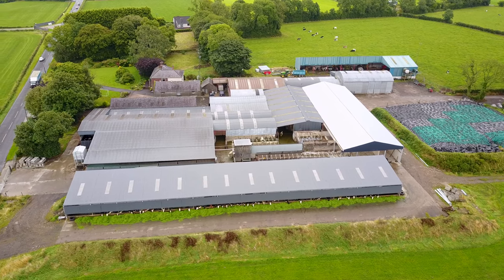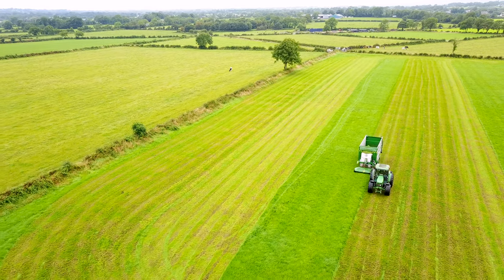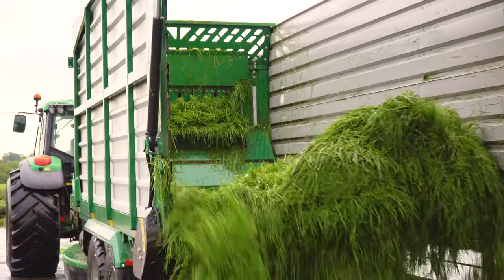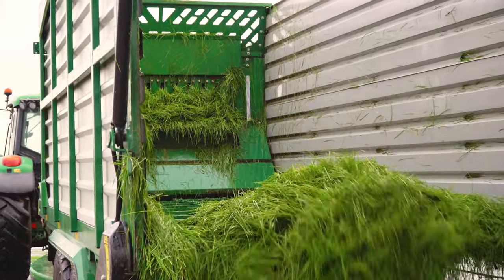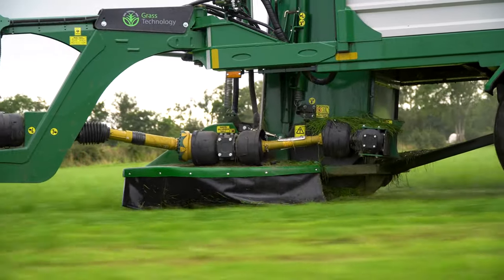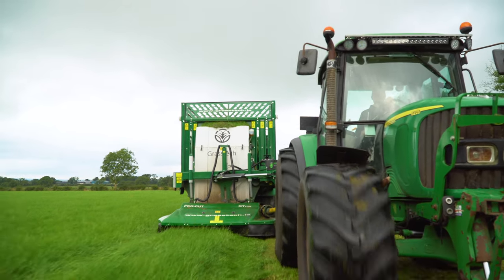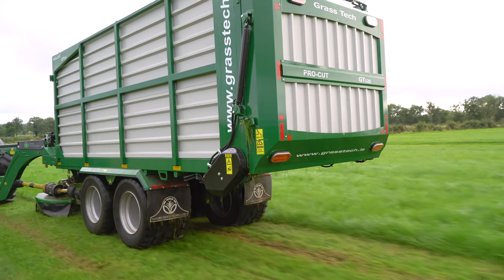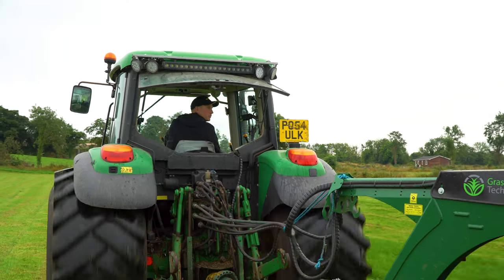From SILAGE WAGON to ZERO GRAZER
Richard Pinkerton from Nutts Corner, Co. Antrim started his zero grazing journey with a mounted front mower on a John Deere 7530 and a silage wagon picking up the grass behind. When he seen the benefits of zero grazing he connected the Grass Technology team and ordered a zero grazer, the proper machine for the job.